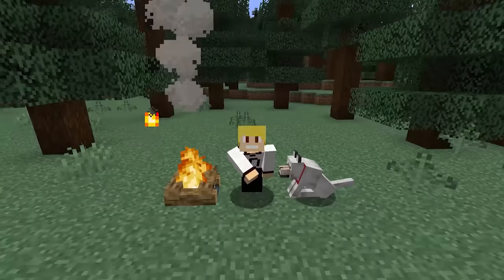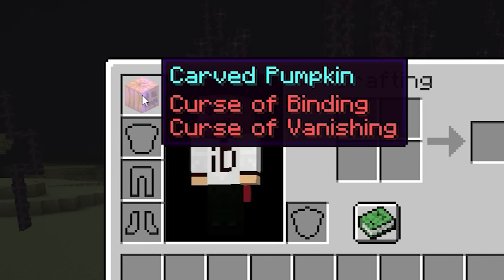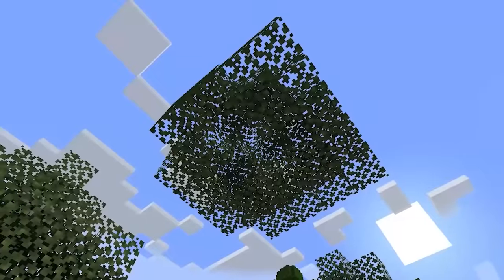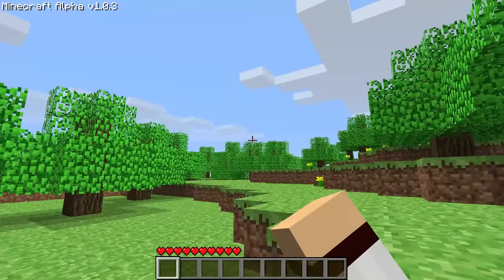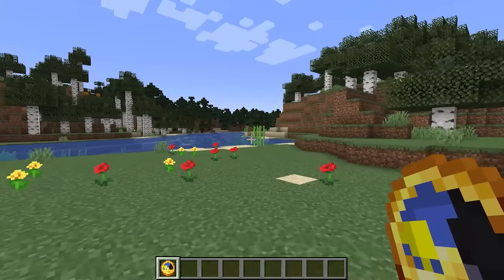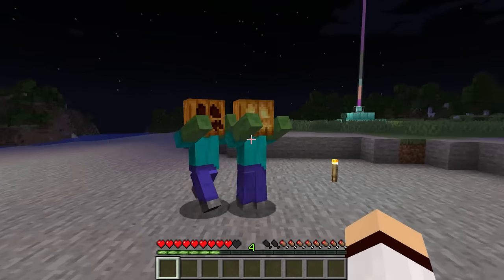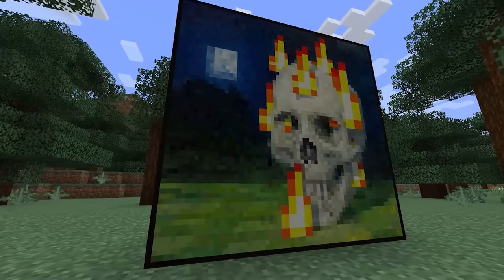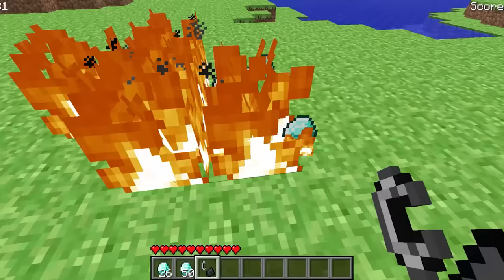56 Things You Didn't Know About Minecraft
Today I bring you 56 things you didn't know about Minecraft. How many of the 56 facts did you know?